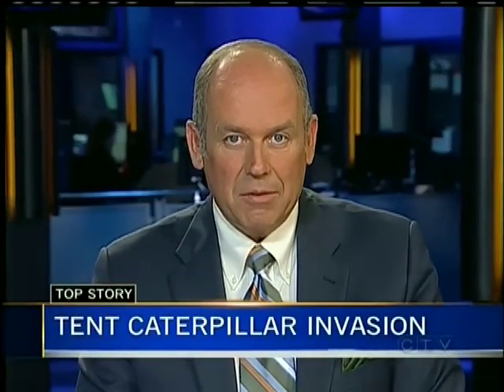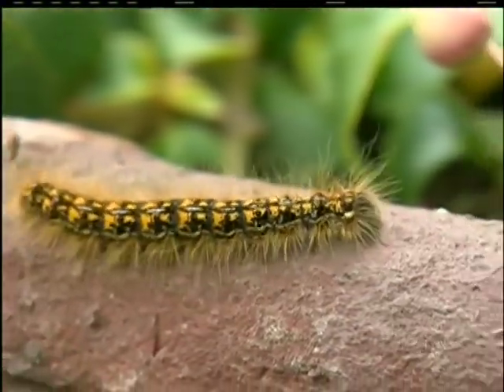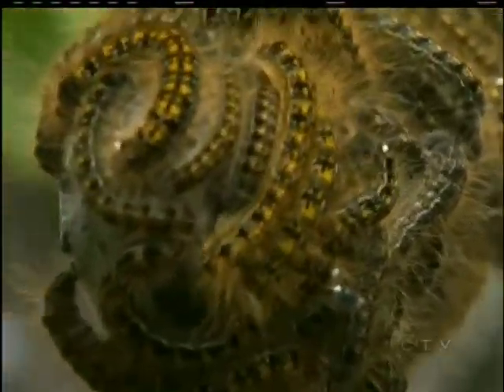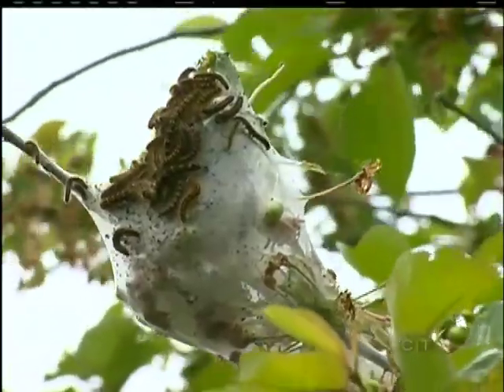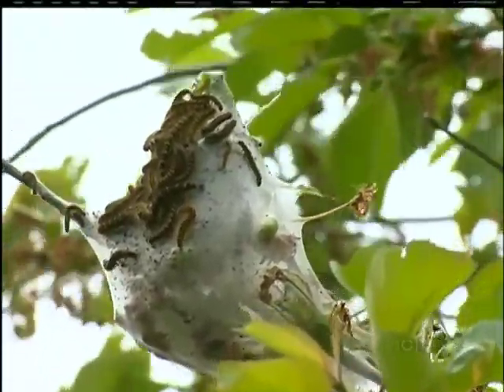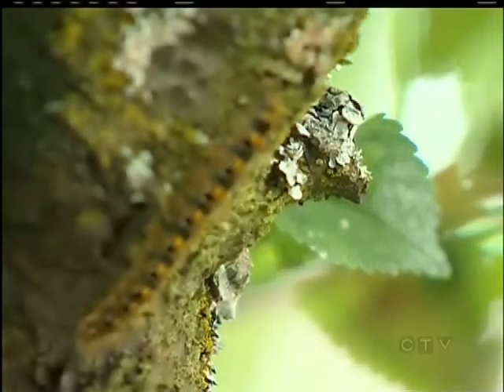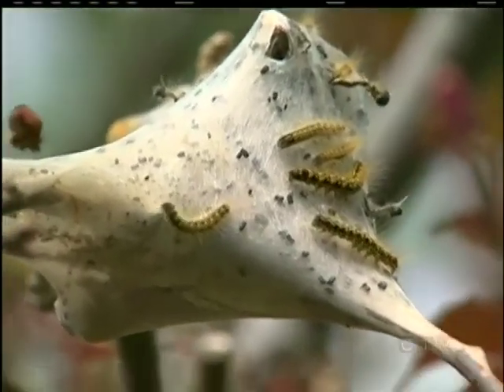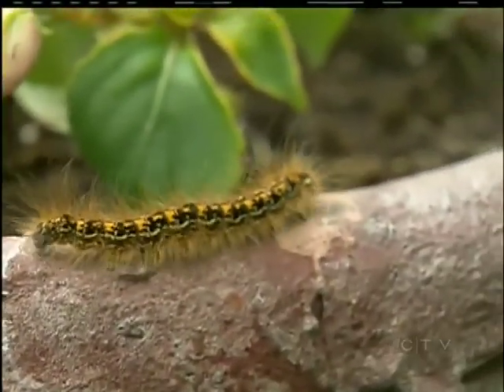Caterpillar Population Peaks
VICTORIA - There is a life and death struggle that may be playing out in your backyard right now.

If you have fruit trees, they are likely crawling with hundreds, even thousands, of tent caterpillars.

They devour leaves, climb up the side of your house or if you're out on the patio, drop in to your hair.

Homeowners aren't the only one's trying to kill them off.